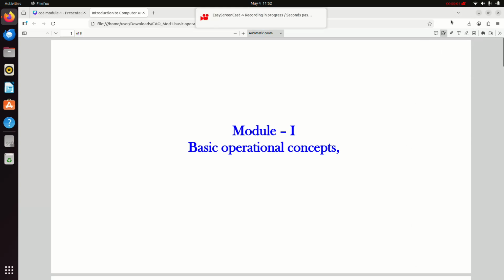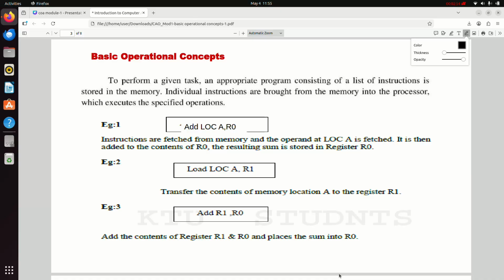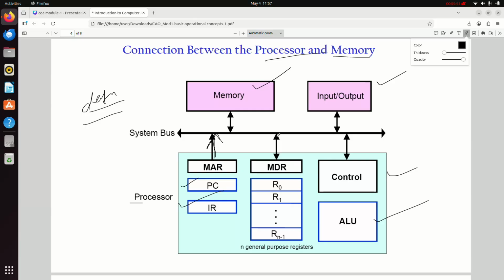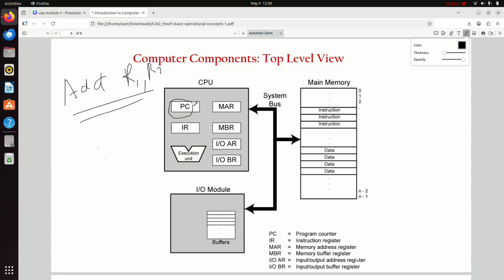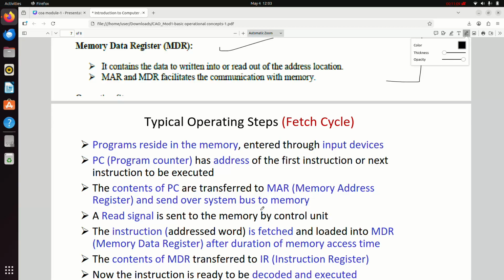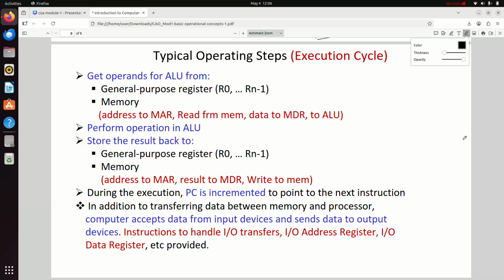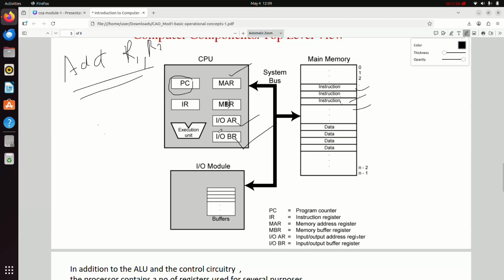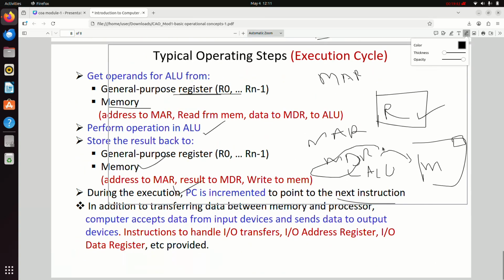coa module-1 part-2 ktu s4 2024 scheme basic operational concepts